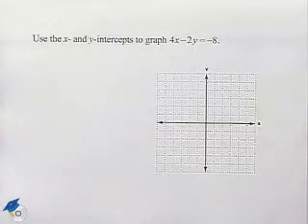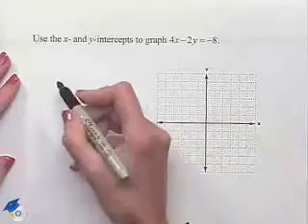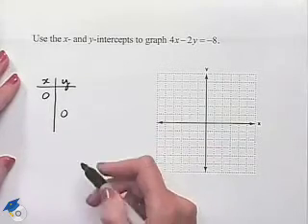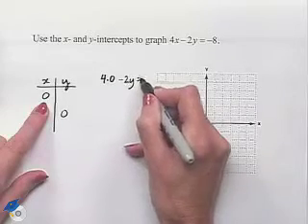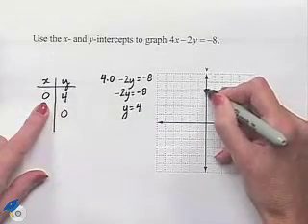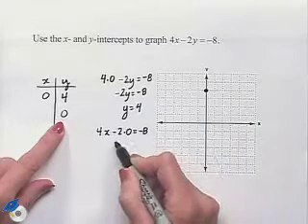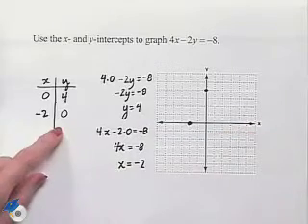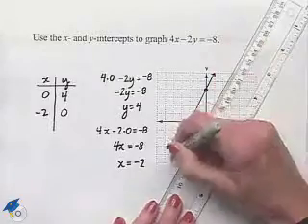Blitzer Thinking Mathematically Ch 7 Ex 6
A professor shows how to graph a line.